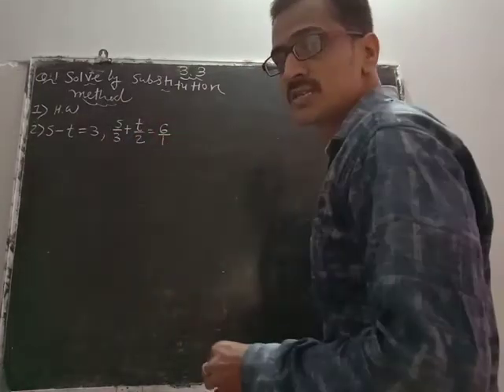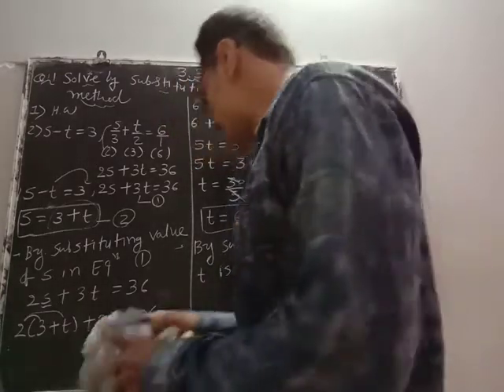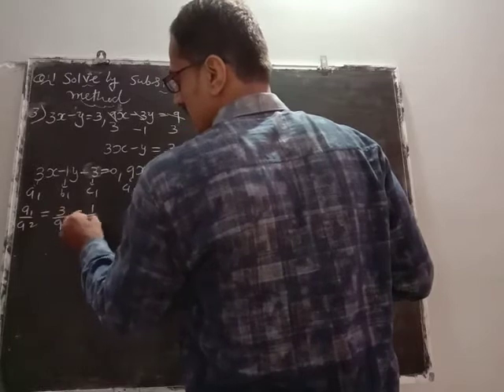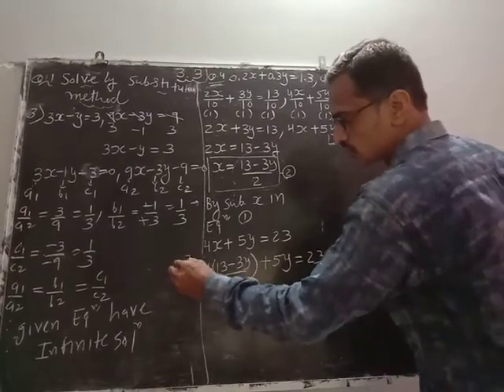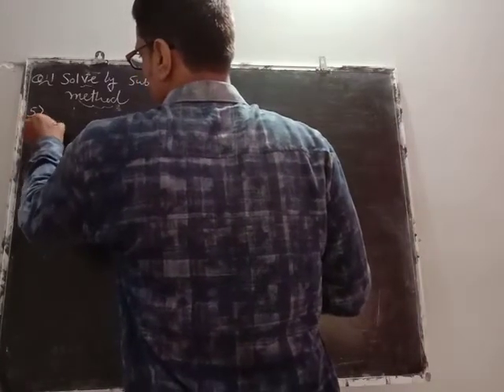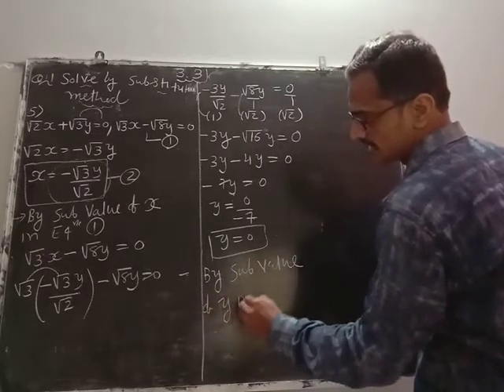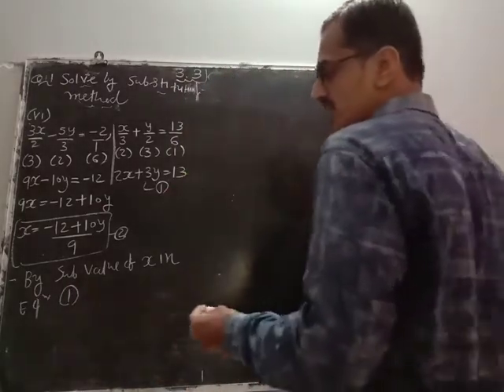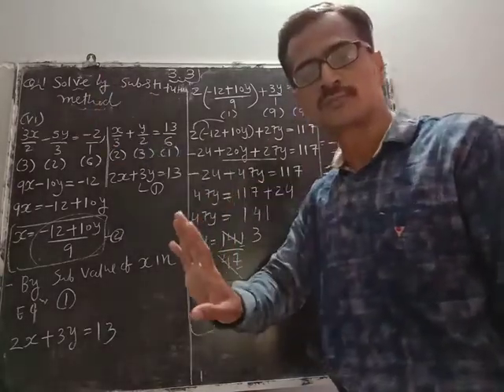X maths, Ex. 3.3(Q.1)